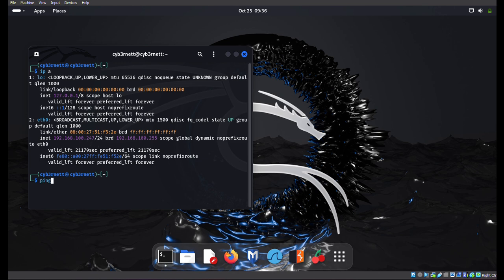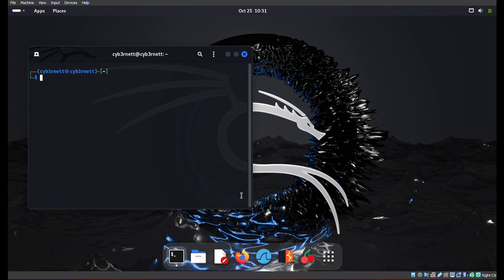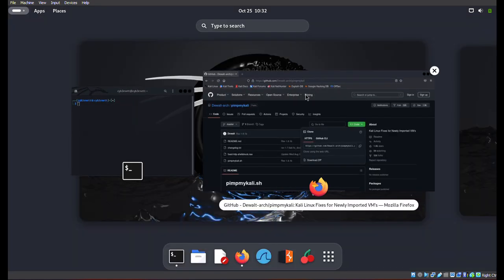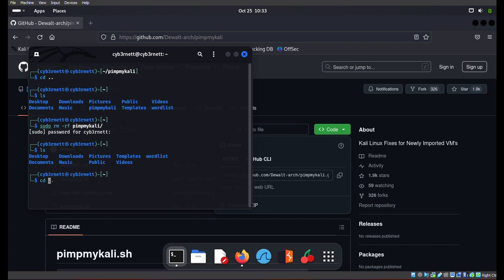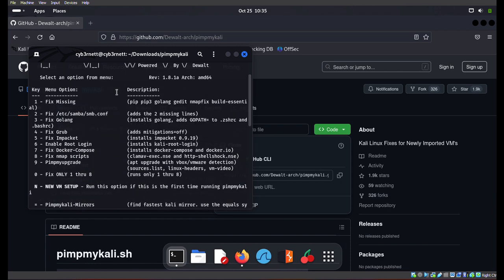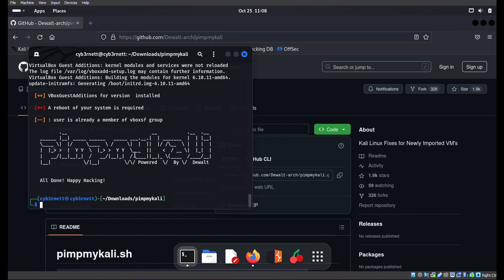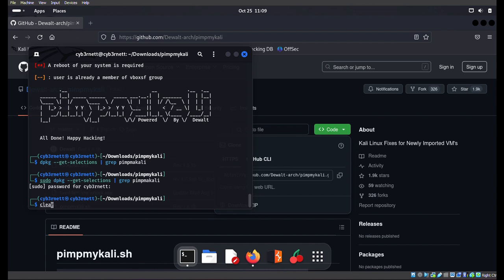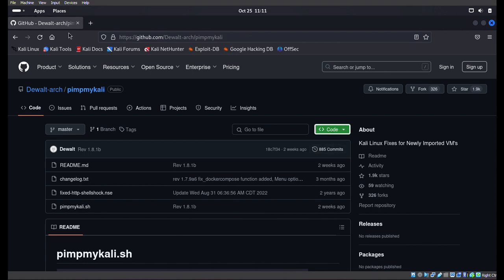NEWLY Installed Kali Linux Setup Made EASY!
This video gives you a quick guide on how to setup newly installed kali linux for both beginners and advanced person.

- Install Kali Linux for Penetration Testing

- How to install VirtualBox 2024